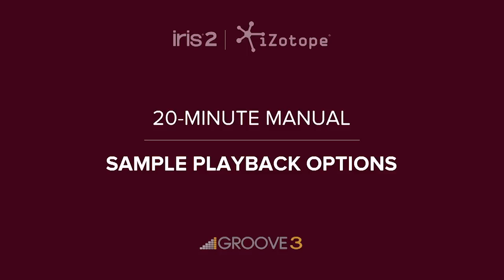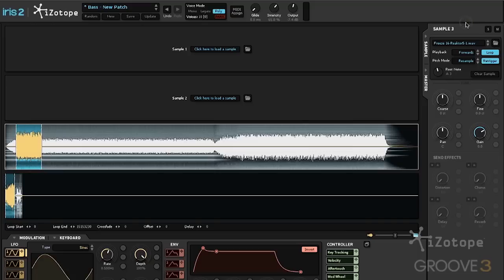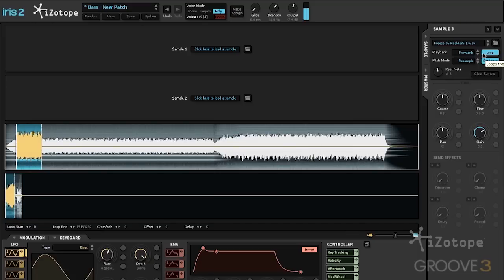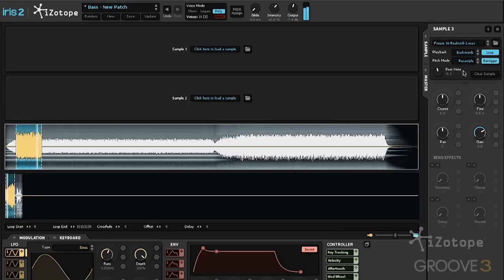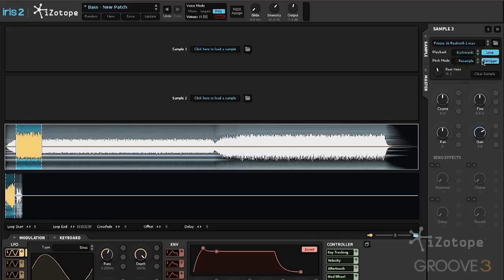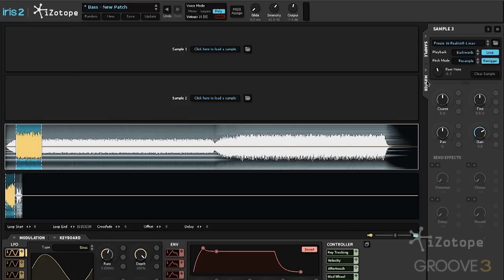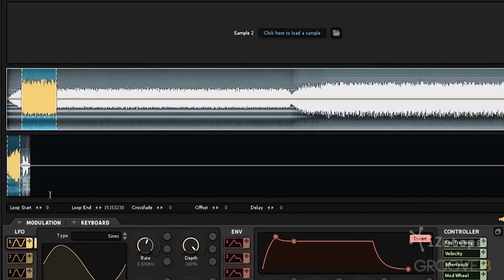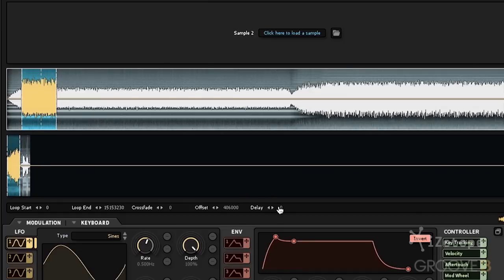iZotope Iris 2: Sample Playback Controls | 20-Minute Manual Video #6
This is the sixth video in the 20-Minute Manual tutorial series for Iris 2.

Important notice: This product is no longer available for purchase from iZotope. We are continually developing new products, services, and solutions to enable and innovate on journeys in audio production. We occasionally need to retire older products in order to focus our resources and development efforts on building new, innovative products and features. Support for this product will remain in effect for 12 months from your date of purchase up through October 27, 2023.

Learn to control every aspect of how samples are reproduced in Iris 2. Sounds can play forwards or backwards, as a one-shot, or as a loop. Change pitch shifting, loop points, and crossfades, as well as playback offset and delay, using the controls in the Sample Panel and spectrogram area.

Learn Iris 2 in 20 minutes with these tutorials. The 20-Minute Manual was developed exclusively by Groove3 for iZotope.

Discover and create musical sounds that have never been heard before with iZotope Iris 2. An inspiring sample-based synthesizer, Iris 2 is immediately playable—combining the power of a sampler, the flexibility of a modular synth, and the fun of spectral filtering.